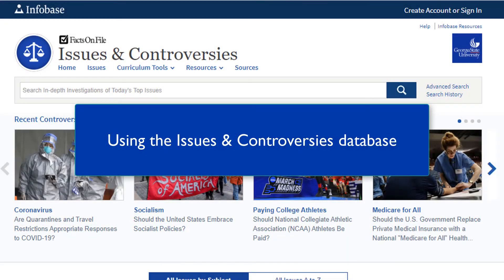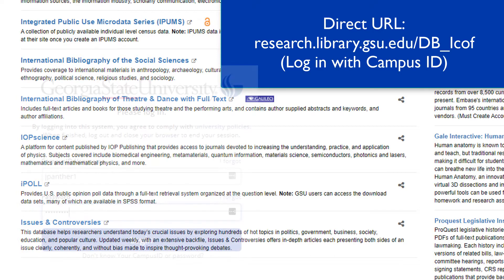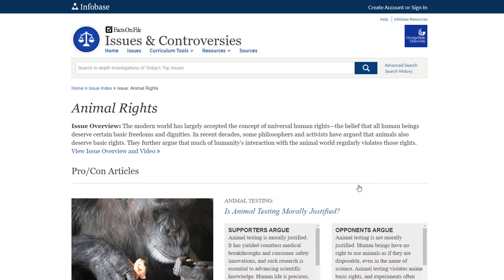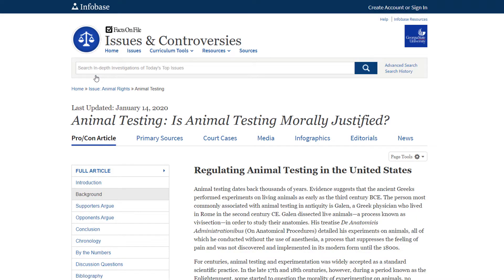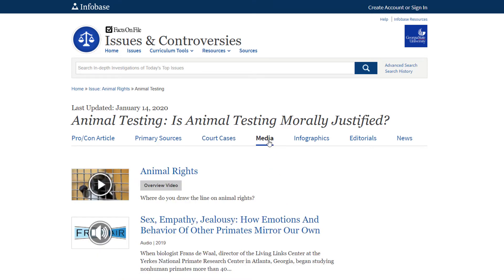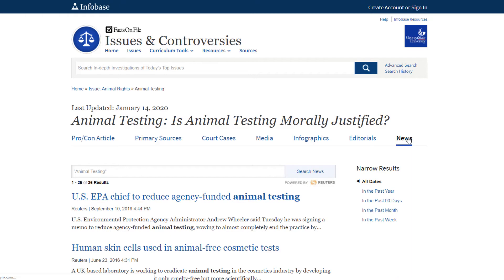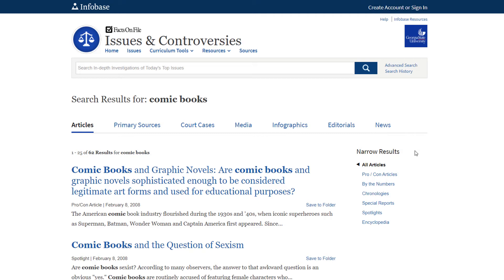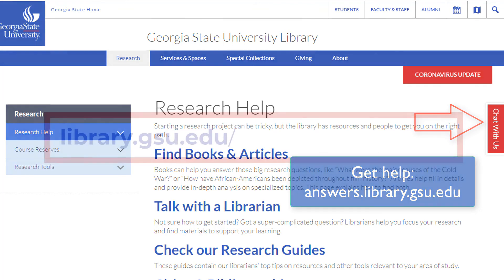Using the Issues and Controversies database